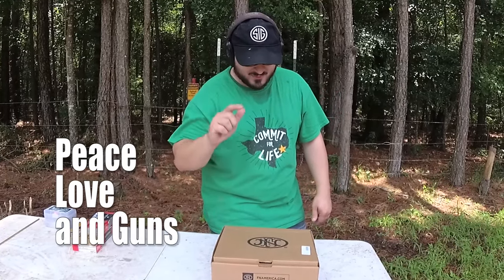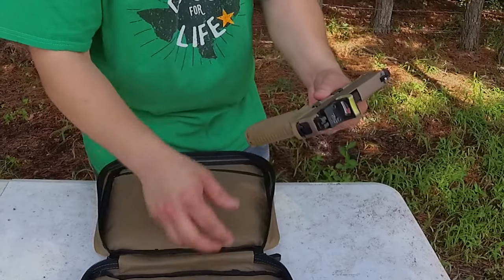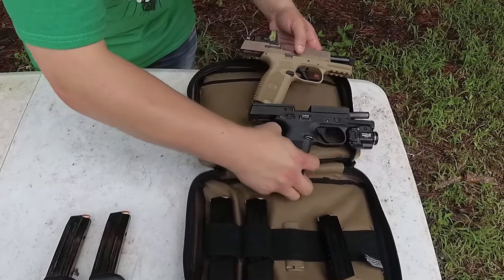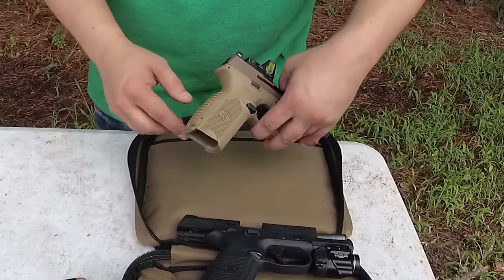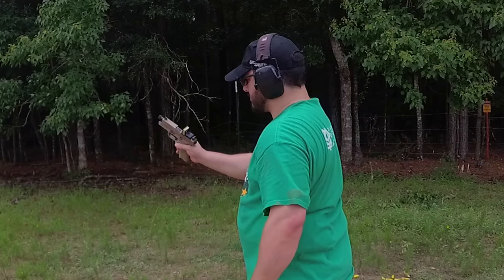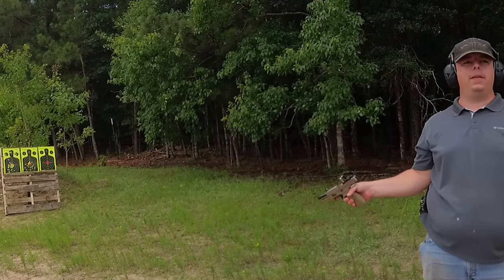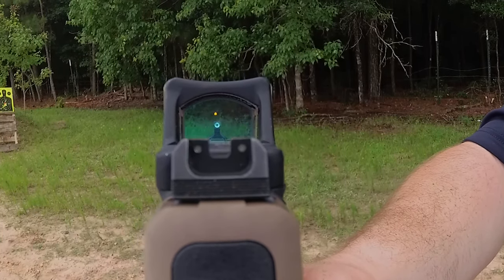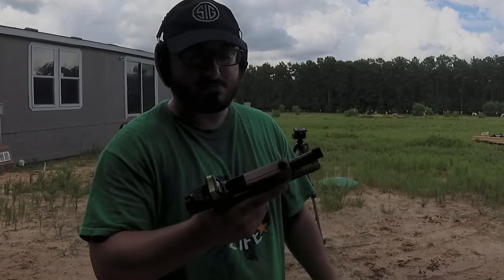One FN Tactical Pistol - FN 509 Tactical - Mini Gun Shooting Review Video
Today our generous donor let us shoot the newest, coolest, tactical version of FN's failed Modular Handgun System XM17 trial pistol - the FN 509.  Do you need a gun with a suppressor?  Suppressor height sights?  Optics ready? Fully and truly ambidextrous design?  Ridiculously high magazine capacities?  Sexy colors?  This might be the gun for you...

23410 Snook Lane
Unit F-4
Tomball, Texas 77375
Tell them Peace, Love and Guns sent you!

or call William Briddon at:
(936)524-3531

Did you enjoy this?  Did I help you?  For just $1 a month you can feed me a Jr Bacon Chezborger!

Or make a one-time Jr Bacon Chezborger contribution here!